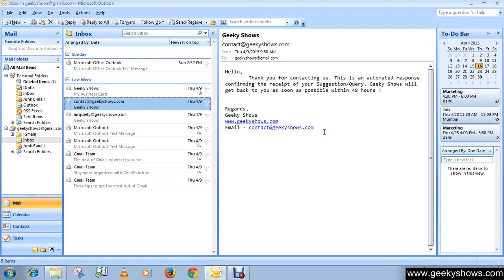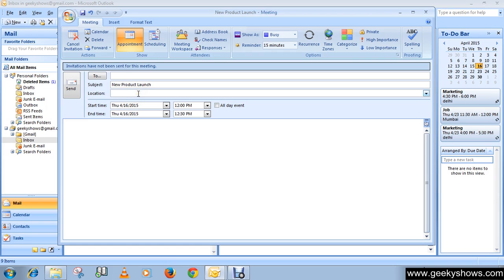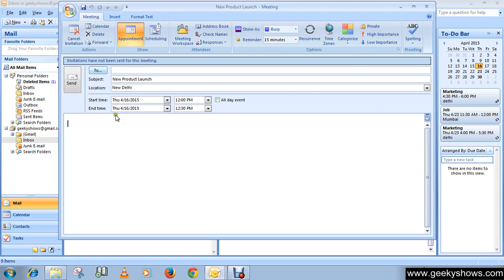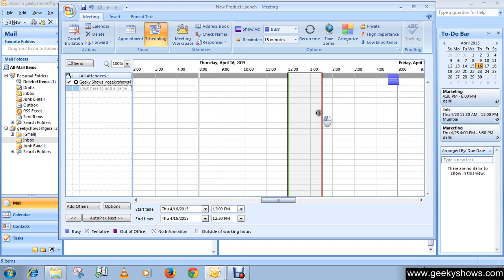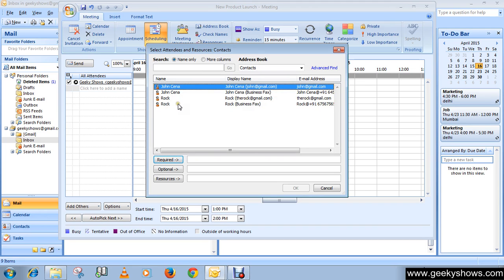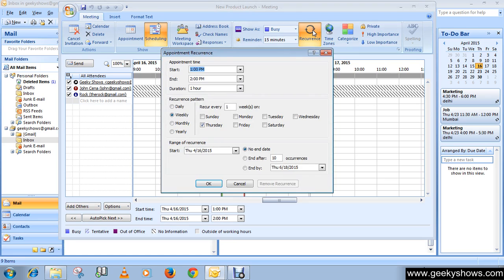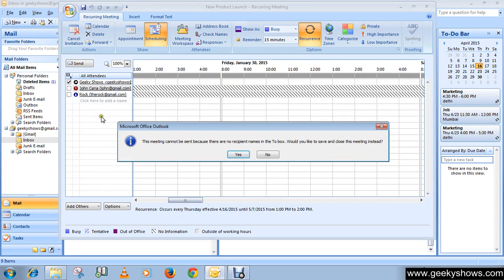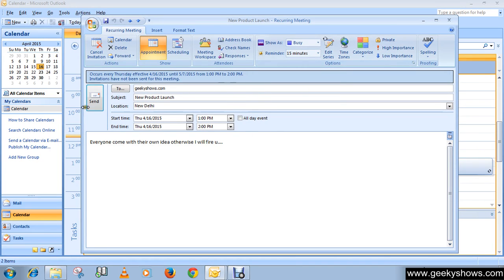Microsoft Outlook 2007 Schedule a Meeting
Microsoft Outlook 2007
In this tutorial we will learn how to Schedule a Meeting.